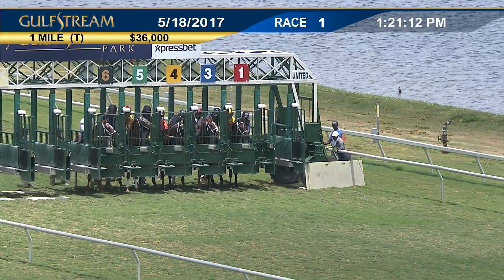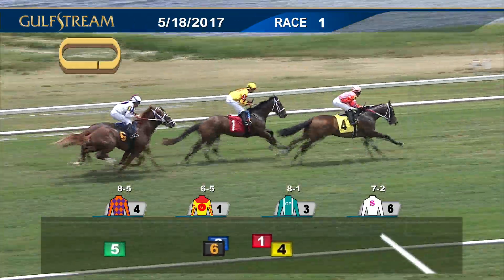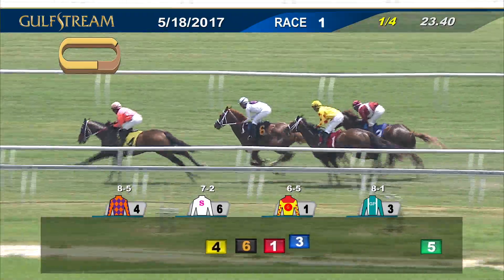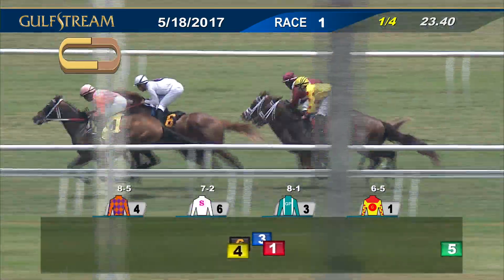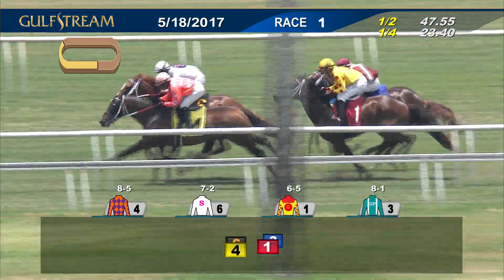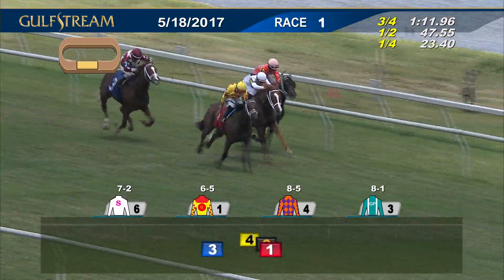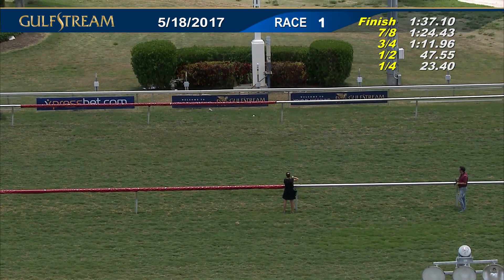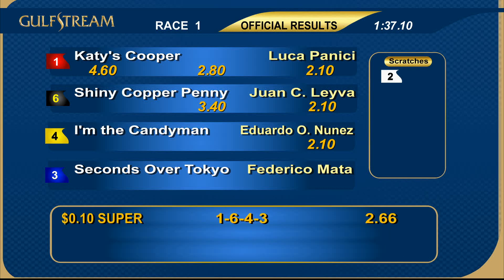Gulfstream Park Race 1 | May 18, 2017